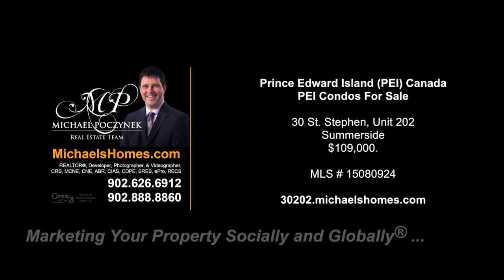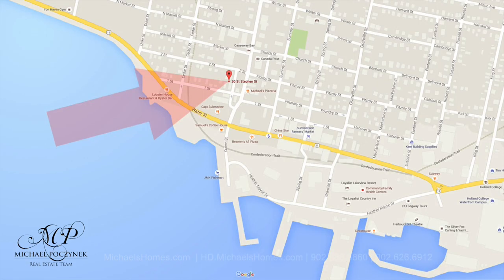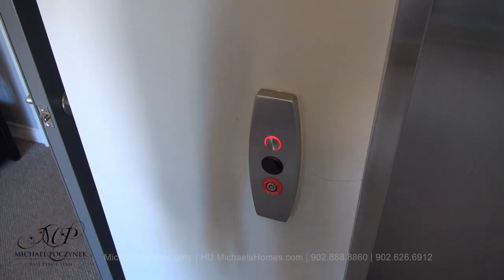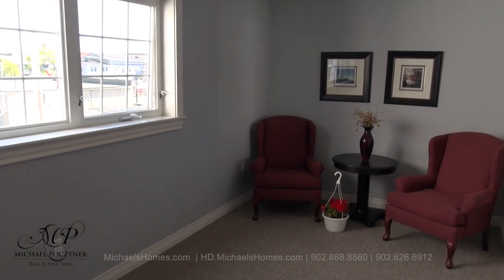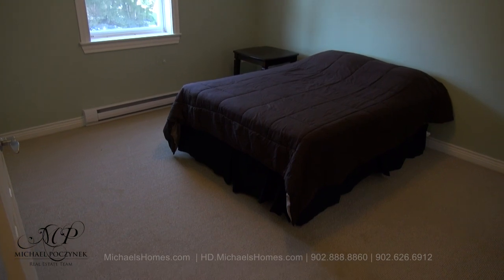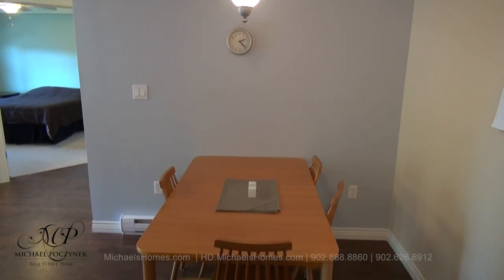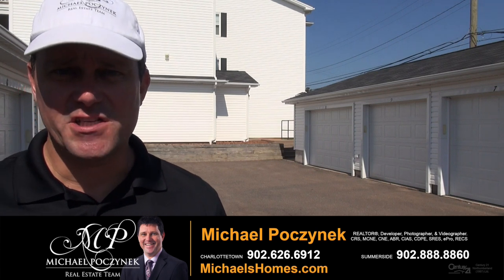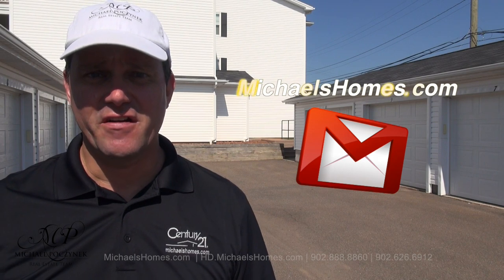PEI Condo for Sale in Summmerside west of Charlottetown 30 St. Stephen 202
PEI CREA MLS (realtor.ca) Description:

30 ST STEPHEN # 202, SUMMERSIDE

Live easy lifestyle awaits you at the Suites on St Stephen. No more home maintenance as lawn care, snow removal and house maintenance are all taken care of with great property management. These energy efficient condos are only steps from our waterfront, boardwalk, pharmacy, grocery store, banks and restaurants. The suites offer indoor parking and storage locker, intercom system for security, and elevator. Features: stacking washer and dryer in bath, large master bedroom plus 2nd bedroom/den, open concept living area, custom galley European style kitchen, custom bathroom cabinets, deck and all appliances. All measurements are approximate.

Located near Linkletter, Linkletter Provincial Park, Summerside, Sherbrooke, Wilmot Valley, St. Eleanors, Miscouche, St. Nicholas, Reads Corner, Travellers Rest.